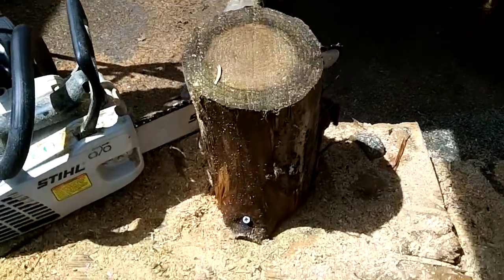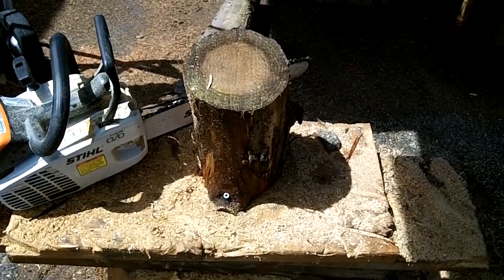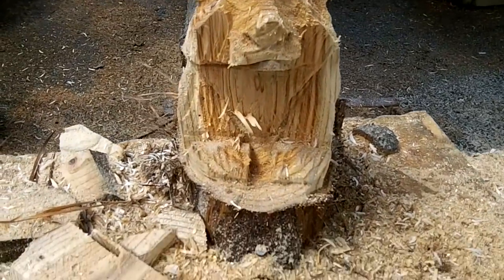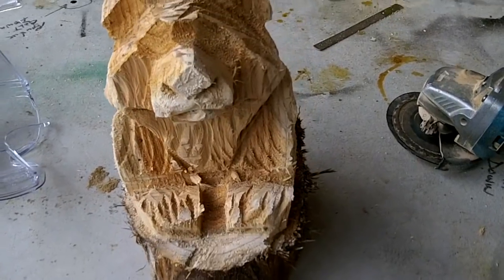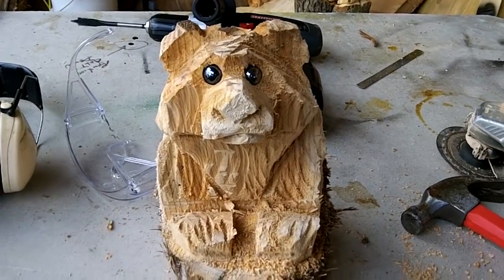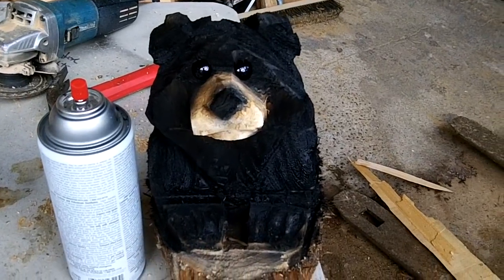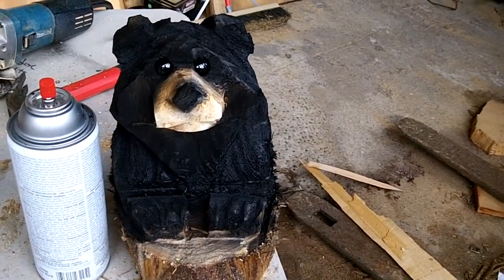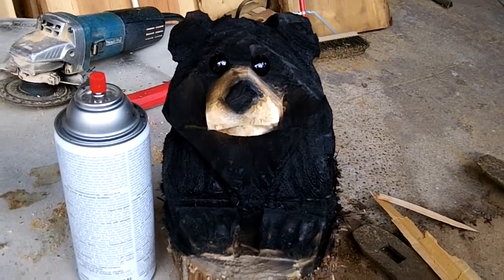Chainsaw Carved Small Cedar Bear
In this video i demonstrate how i make a chainsaw carved bear sculpture!

Want to purchase your own tools for woodworking? Follow my recommendations below!

- Makita Battery Powered Chainsaw

-Makita 5.0AH Batteries

-Makita Angle Grinder

-4.5" Sanding Disk

-Chainsaw Bar Oil

-Chainsaw 2 Stroke Oil

-Helmsman Spar Urethane

-Makita Blower

-Shop Broom

-Jaw Horse

-DeWalt Die Grinder

-Saburr Bit Set

-Husqvarna Forester Helmet w/Faceshield

-Chainsaw Protective Chaps

-Protective Goggles

-Ear Protection